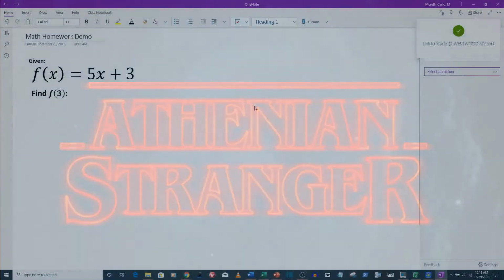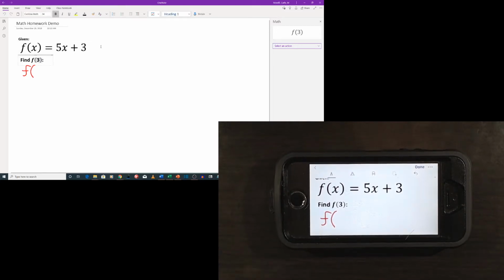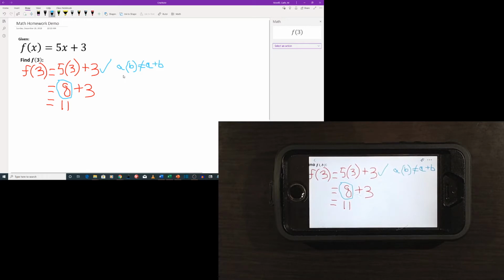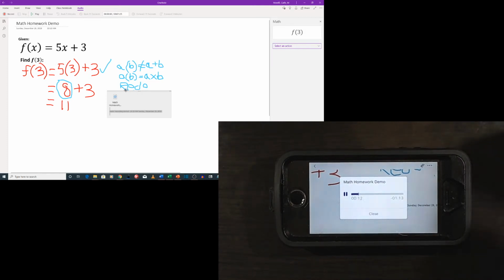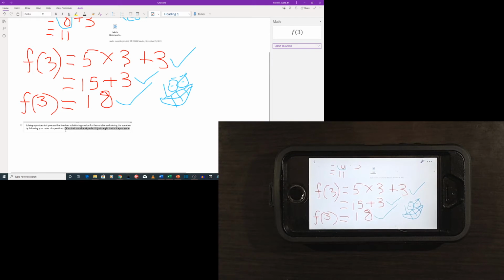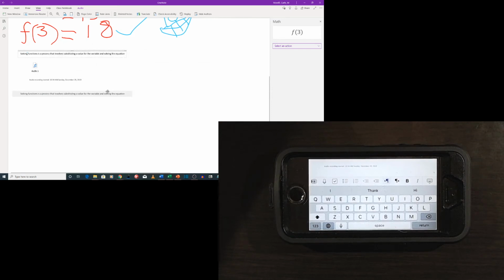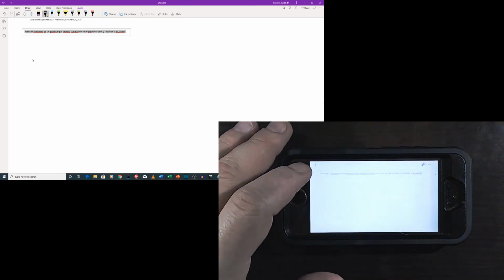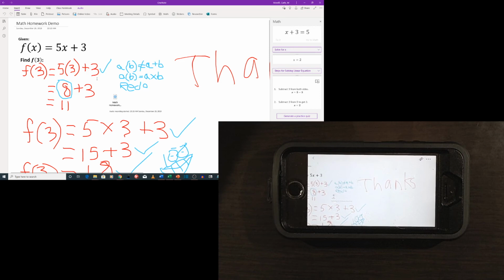One Note Math Class Demo